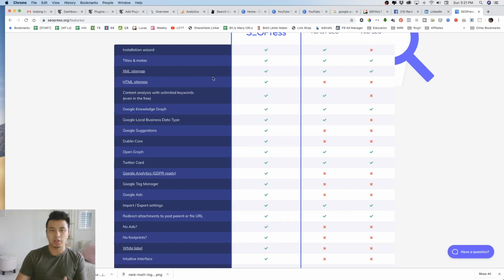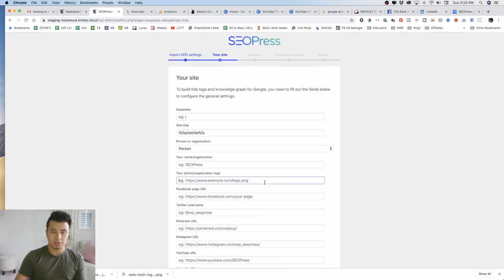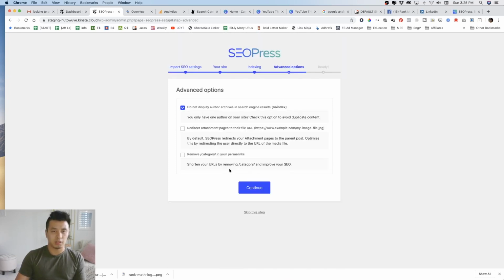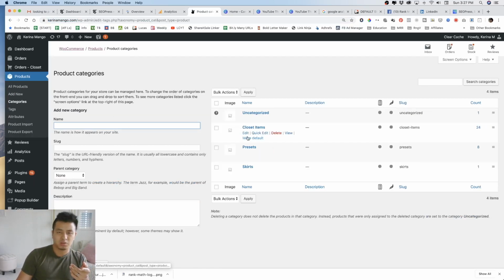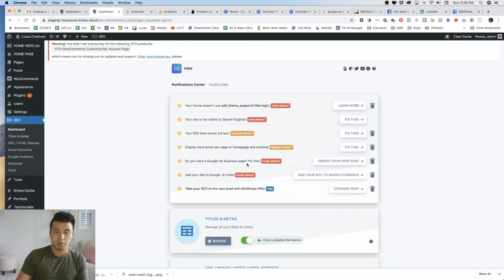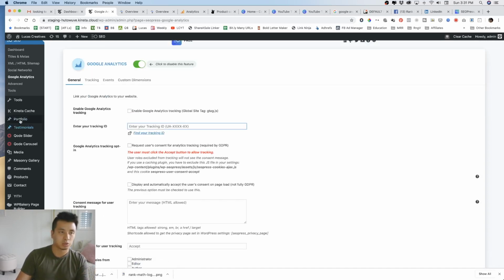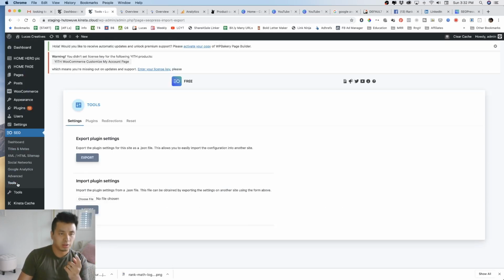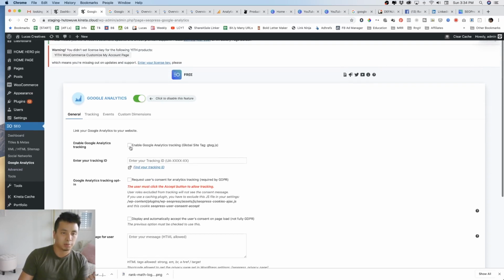SEOPress Brutal First Impressions | Review and Setup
SEOpress review and brutal first impressions.  Is it better than Yoast or Rankmath?  Don't take the risk of installing this until you watch!